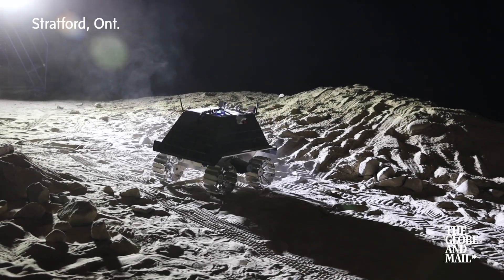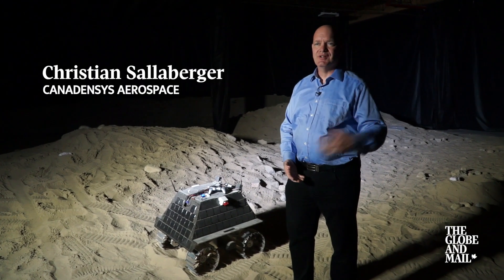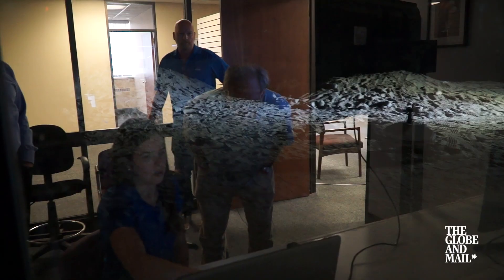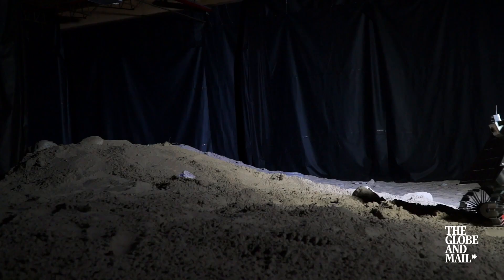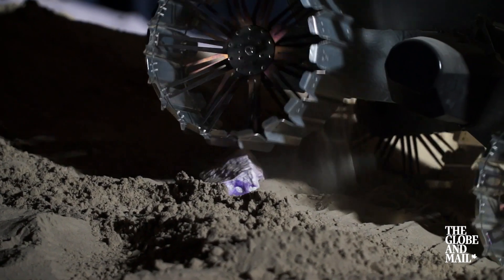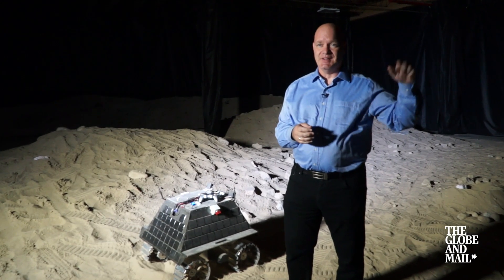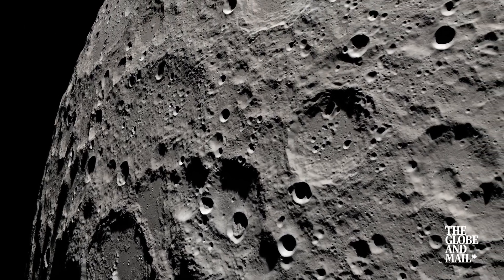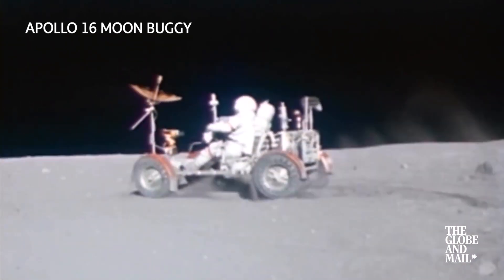Meet the prototype of a Canadian-made rover that could be heading to the moon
Inside a nondescript industrial building in Stratford, Ont. is a small part of the moon — simulated, of course. Using sand and gravel with a low-slung light, engineers at Canadensys Aerospace test how their small prototype moon rover handles rough lunar-like terrain.